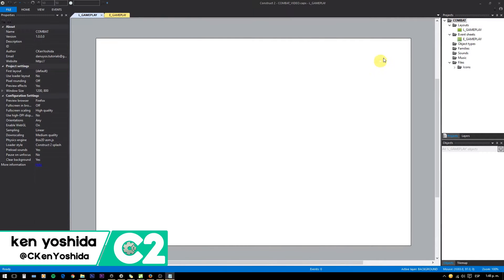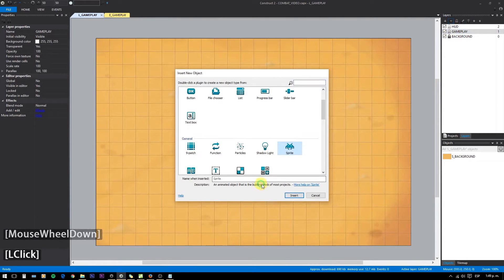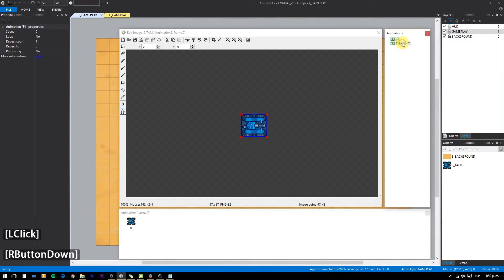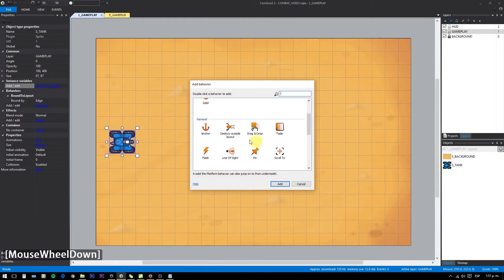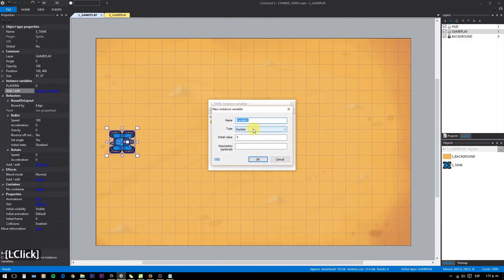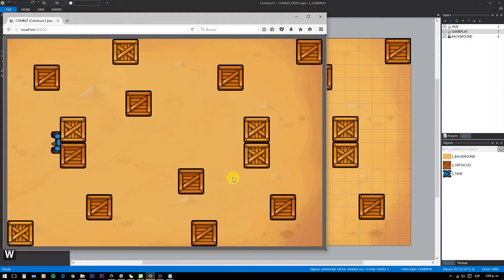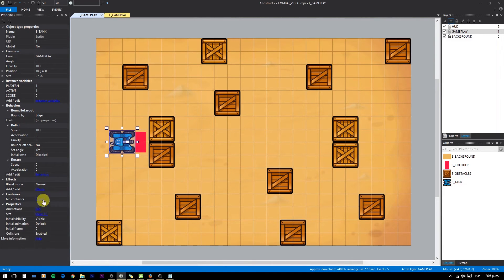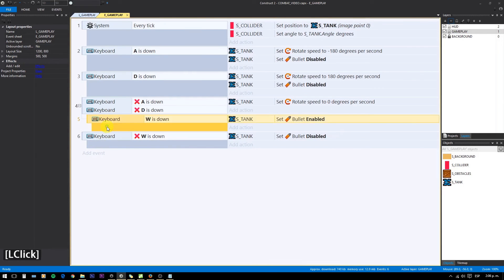COMBAT 02 Movement and Collisions - Construct 2 - [Grampa's Box]